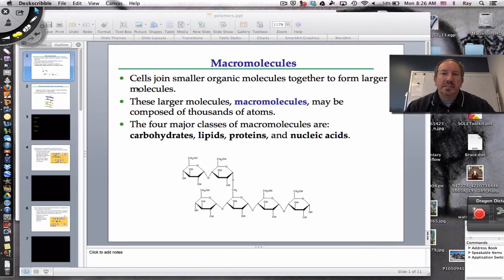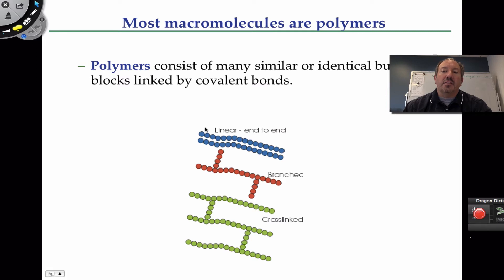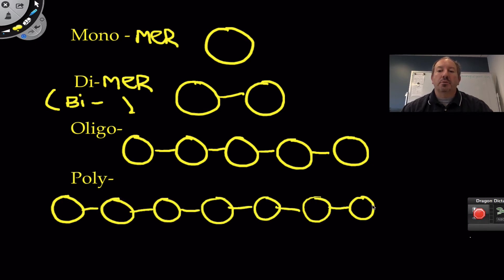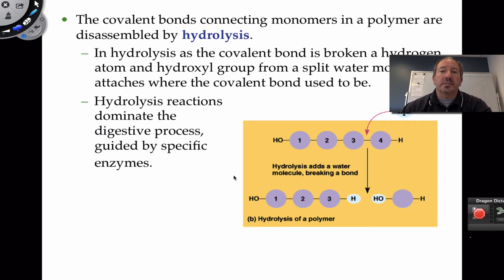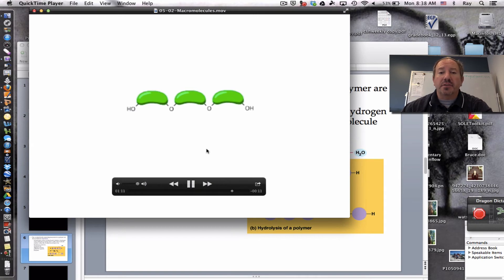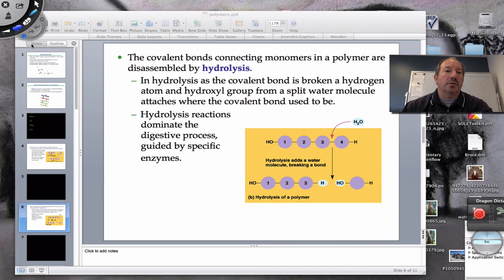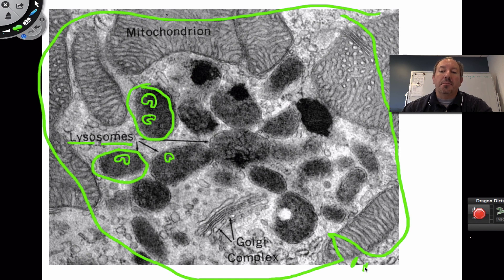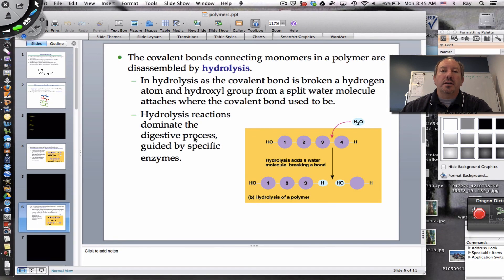Macromolecules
This podcast considers the creation and destruction of macromolecules.  it is a brief look at condensation reactions and hydrolysis reactions.